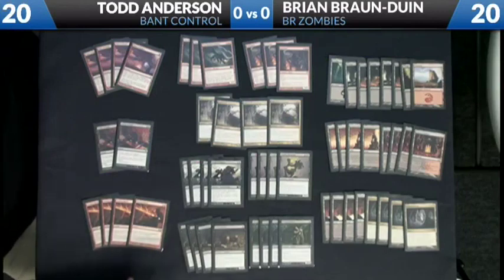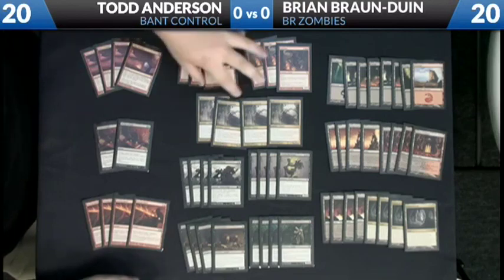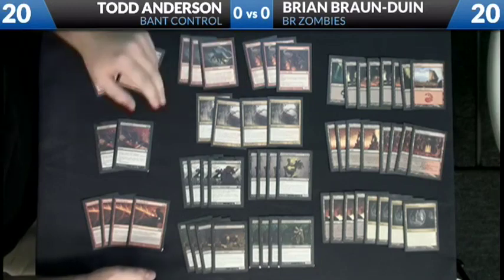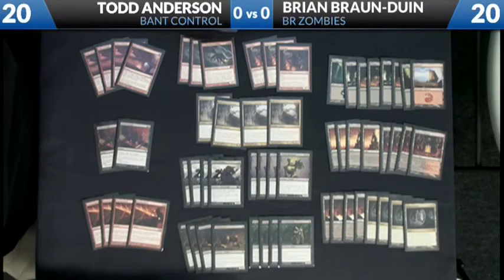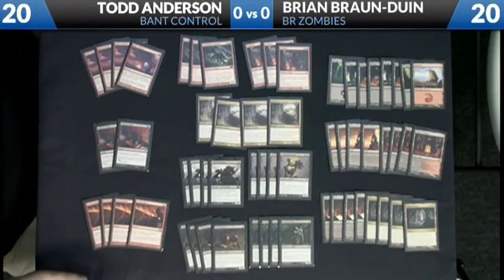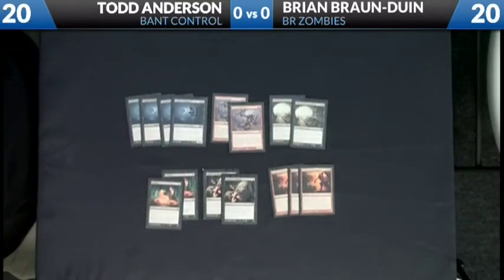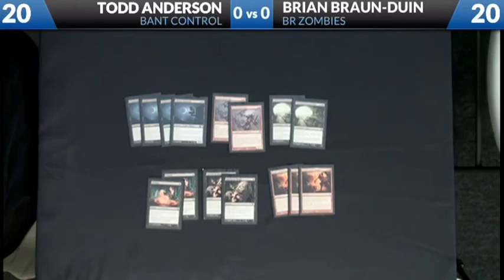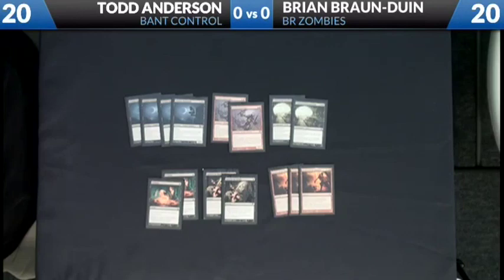B/R Zombies Deck Tech with BBD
Brian Braun-Duin breaks down the B/R Zombies decklist for you!